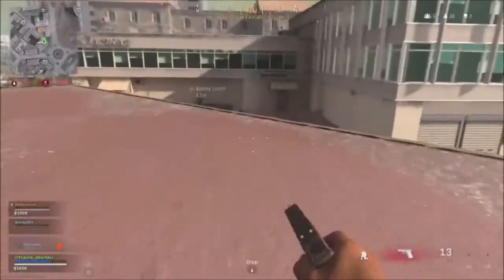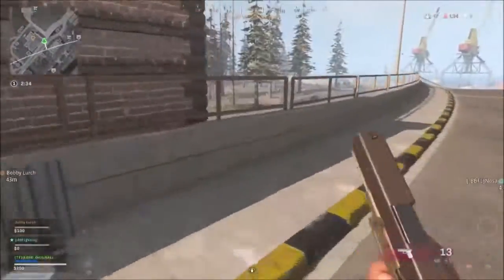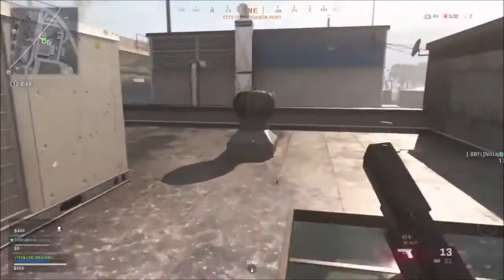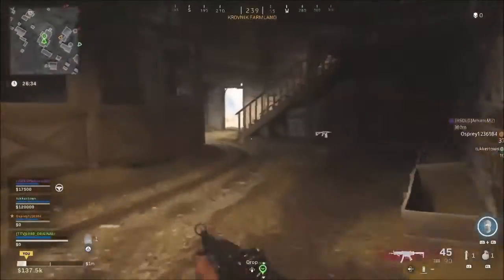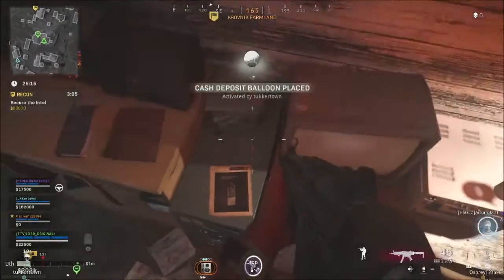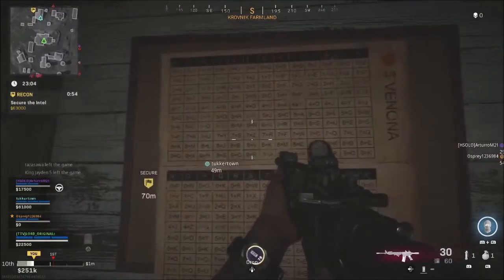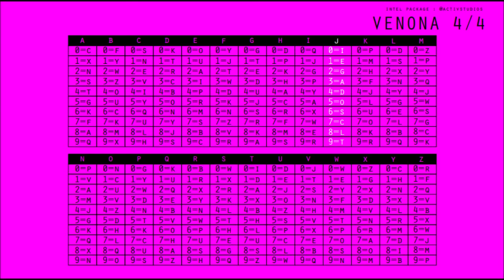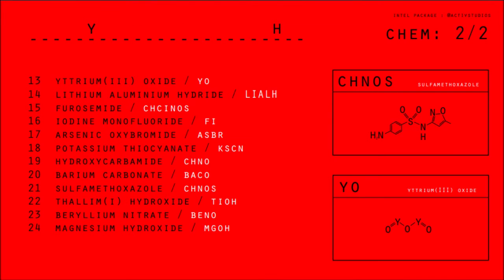CALL OF DUTY 2020 NEW TAPE!?